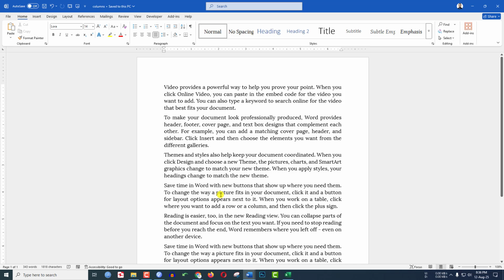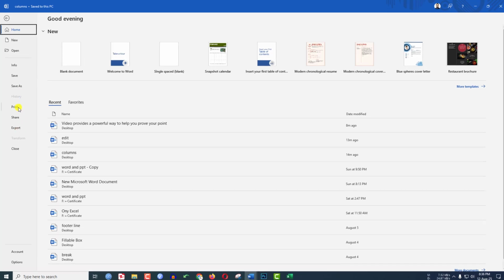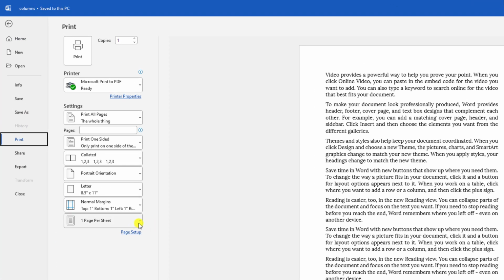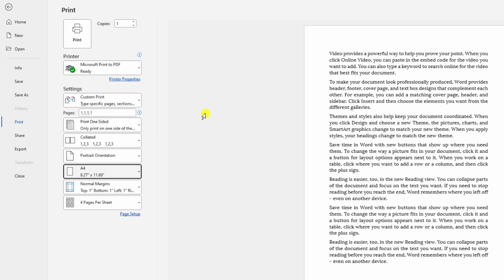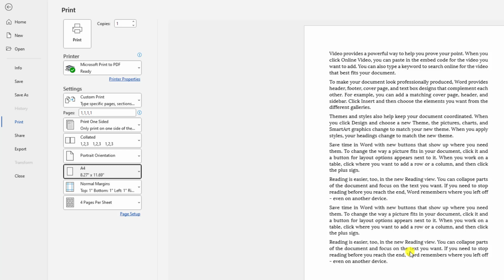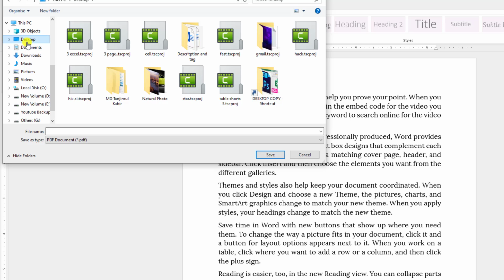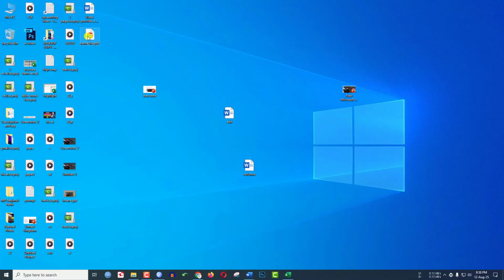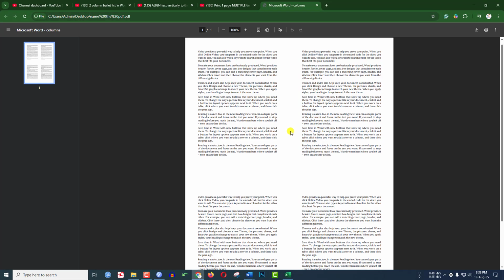Print 1 page MULTIPLE times on 1 sheet in MS Word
In this video tutorial, you will see Print 1 page MULTIPLE times on 1 sheet in MS Word. To be an expert, watch the video till the end.